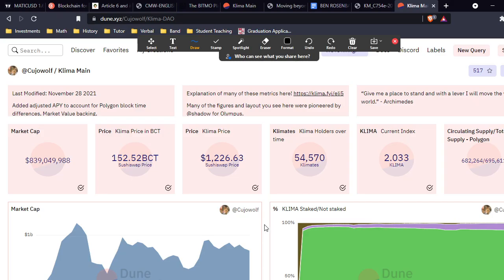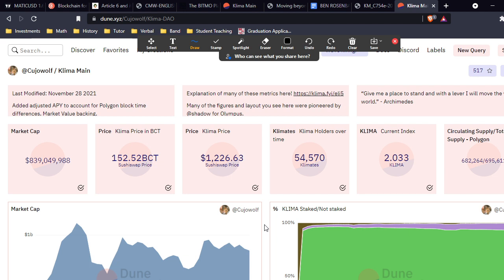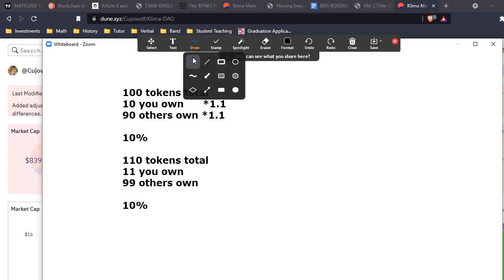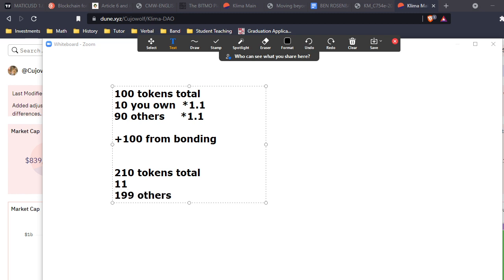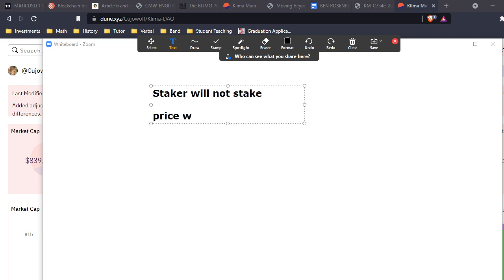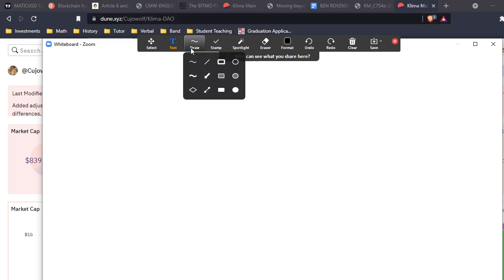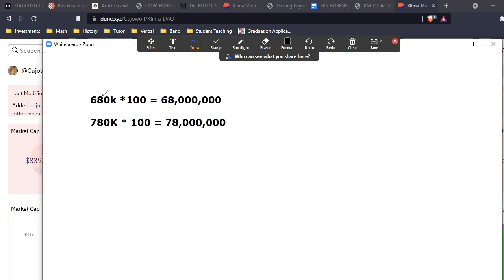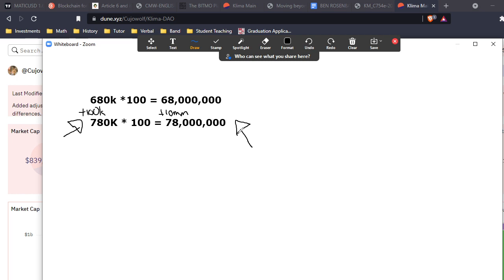KLIMA DAO DILUTION EXPLAINED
What is DIlution?
Why should we avoid Dilution?

All questions answered here!